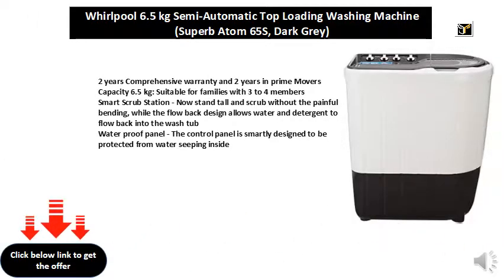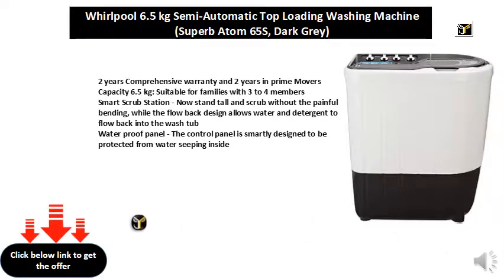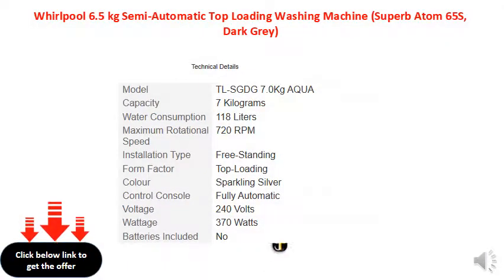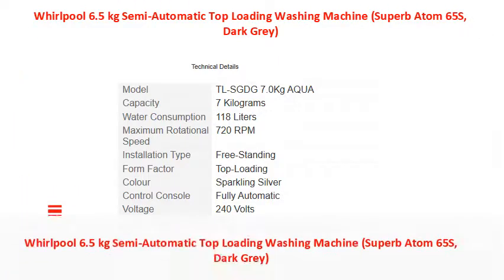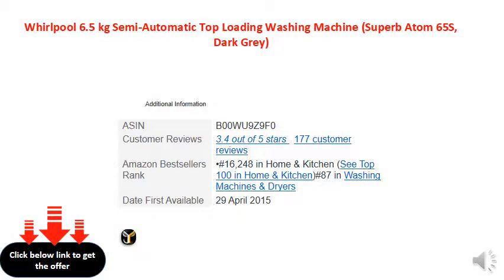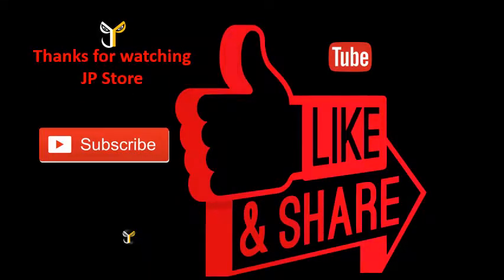Whirlpool 6.5 kg Semi-Automatic Top Loading Washing Machine (Superb Atom 65S, Dark Grey)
2 years Comprehensive warranty and 2 years in prime Movers
Capacity 6.5 kg: Suitable for families with 3 to 4 members
Smart Scrub Station - Now stand tall and scrub without the painful bending, while the flow back design allows water and detergent to flow back into the wash tub
Water proof panel - The control panel is smartly designed to be protected from water seeping inside
66L Large wash tub - The Large wash tub with the Deep wash 66l system, washes with the highest volume of water (66l). Clothes now move freely giving the best dirt removal
340W powerful High Effeciency Motor - Super efficient 340w motor that is powerful enough to roll the clothes in all directions giving a thorough cleaning
Multi-Utility Tray - This tray helps you sort and carry dry clothes. A special vent helps the water flow back int the wash tub